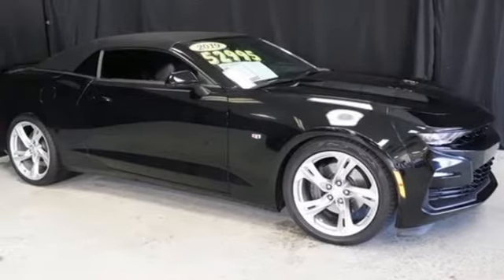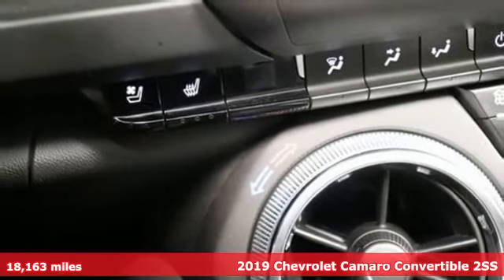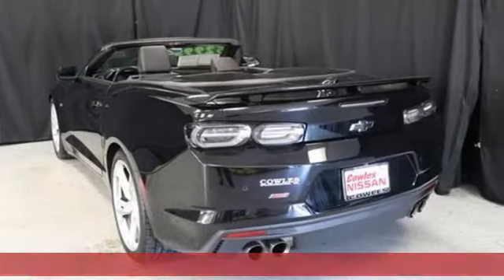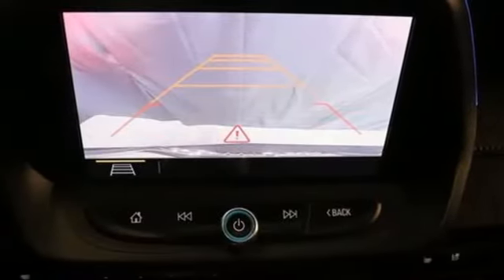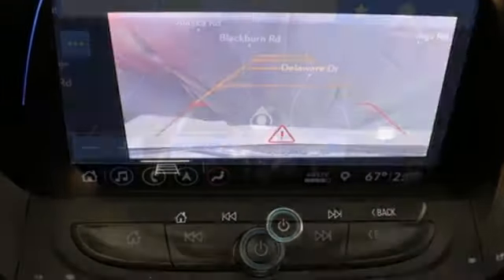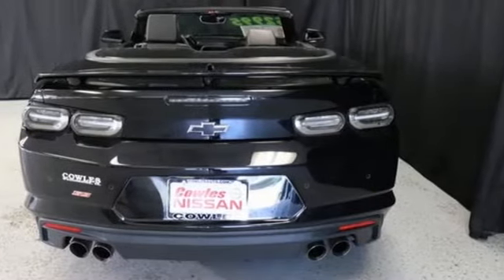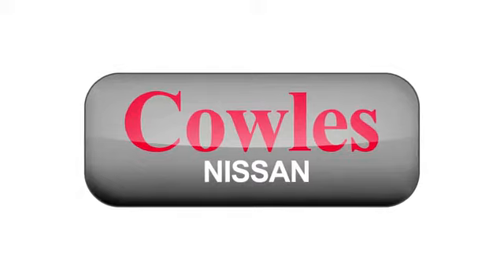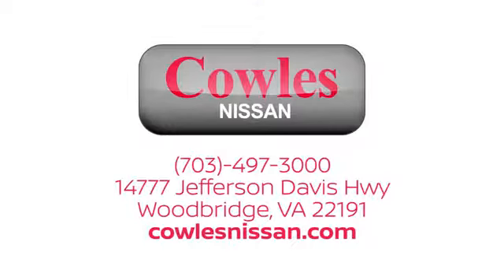Used 2019 Chevrolet Camaro Washington DC VA Woodbridge, VA P17244 - SOLD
Year: 2019
Make: Chevrolet
Model: Camaro
Trim: SS
Engine: 6.2L V8
Transmission: 10-Speed Automatic
Color: Black
Interior: Jet Black
Mileage: 18163
Stock #: P17244
VIN: 1G1FH3D73K0145752
Black 2019 Chevrolet Camaro SS 2SS RWD 10-Speed Automatic 6.2L V8brbrAsk about our Special Rates this month! Recent Arrival! Odometer is 2633 miles below market average! 16/27 City/Highway MPGbrbrAwards:br * 2019 KBB.com 10 Coolest Cars Under $30,000brCowles Nissan of Woodbridge has been family owned and operated for over 40 years!

Address:
14777 Jefferson David Hwy